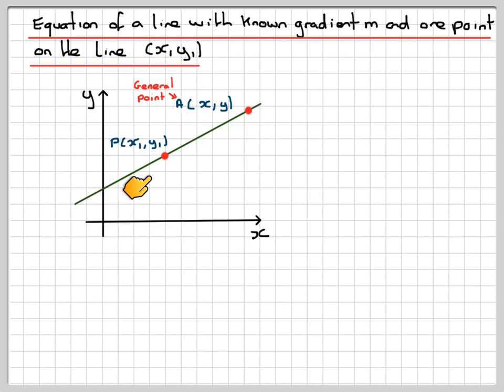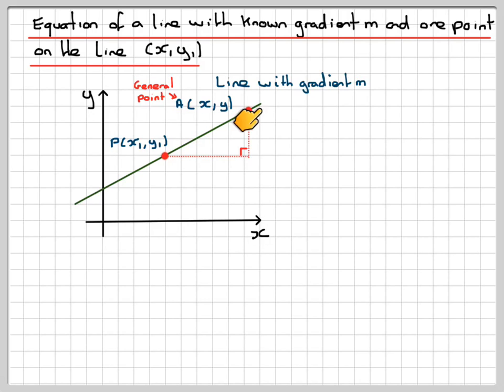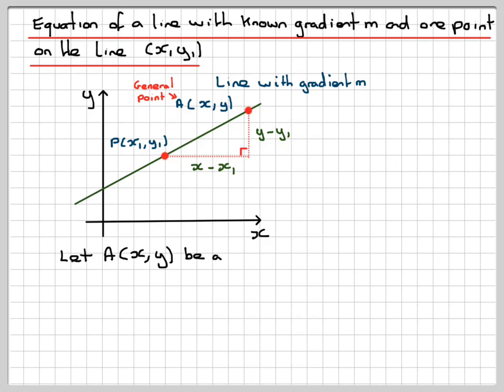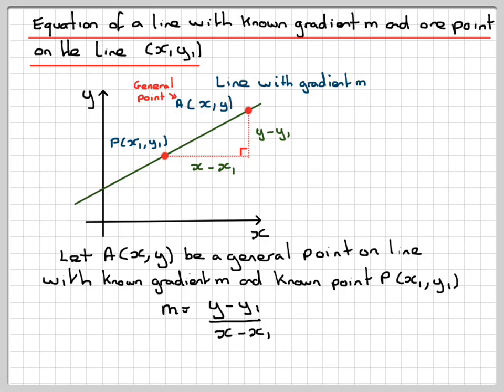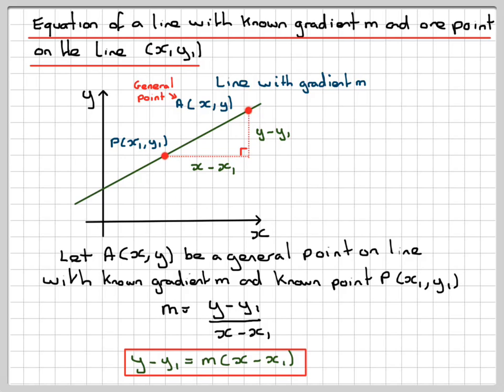Equation of line known gradient and point